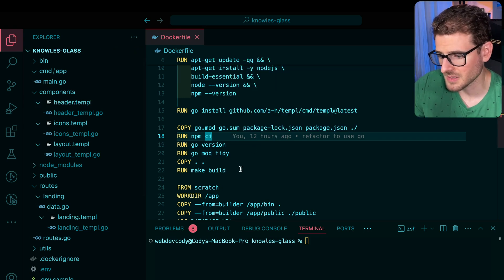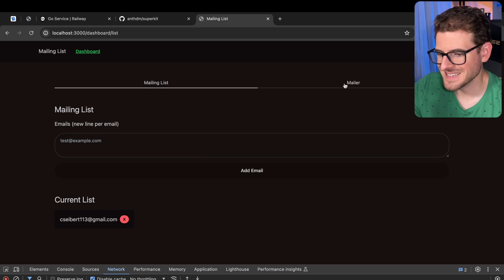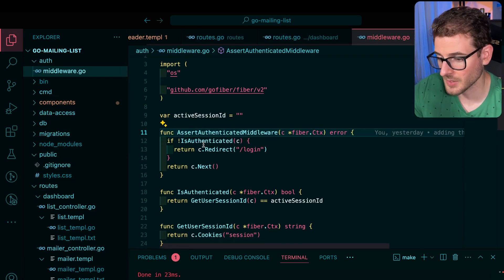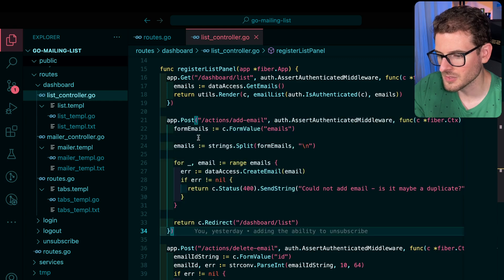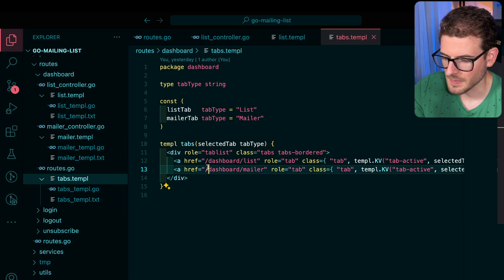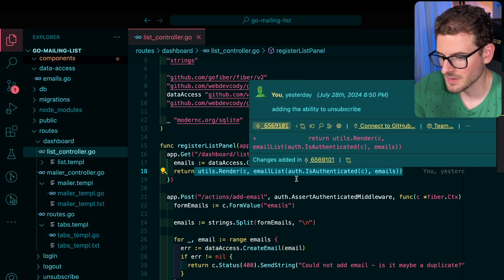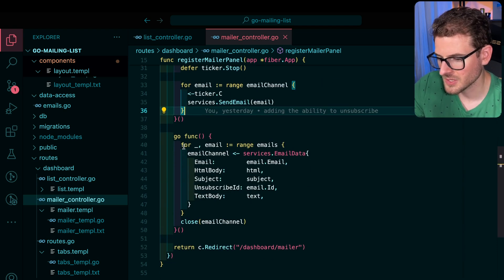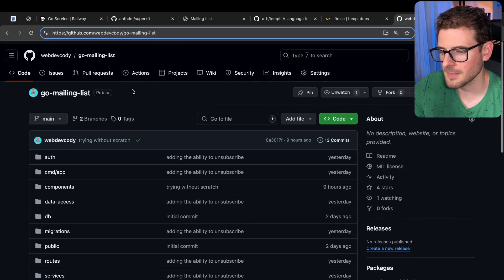Building out an emailer using Go & Templ & SQLite